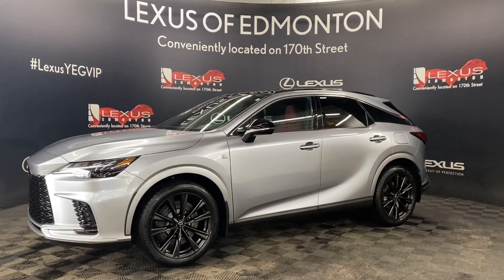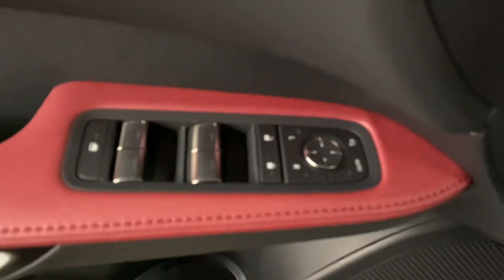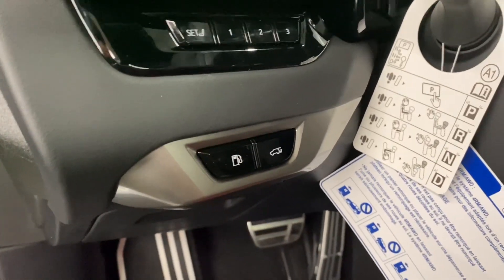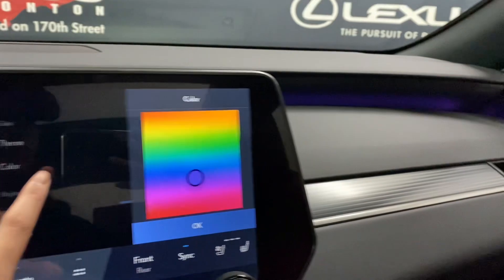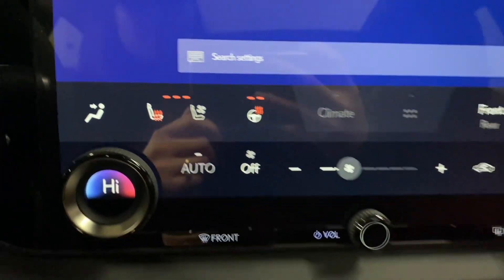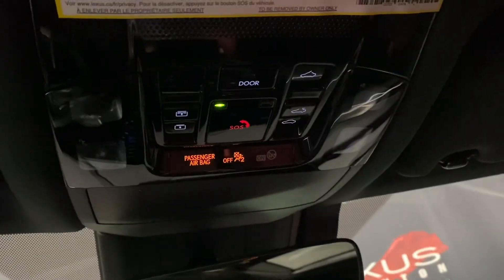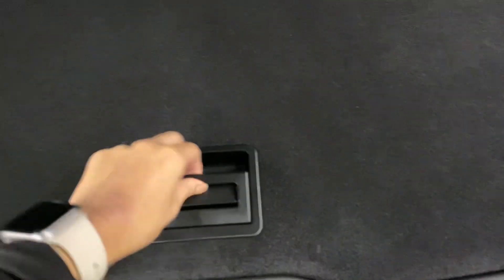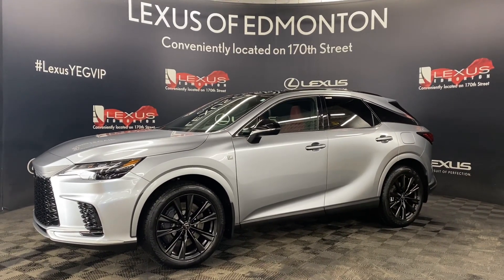2023 Lexus RX 350 | AWD | F Sport Series 2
2023 Lexus RX 350 | AWD | F Sport Series 2
Stock: L20789

00:00 Intro
00:13 Exterior
00:26 Interior
1:55 Trunk Space
2:14 Outro